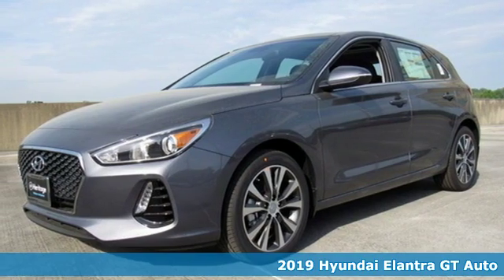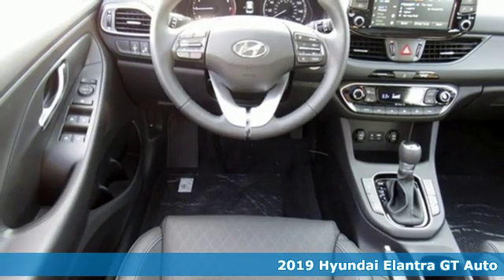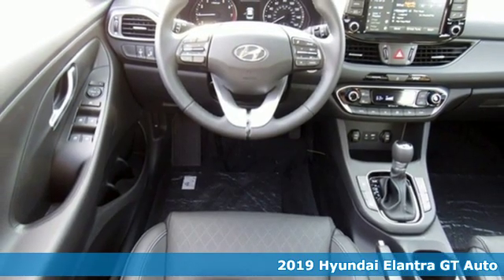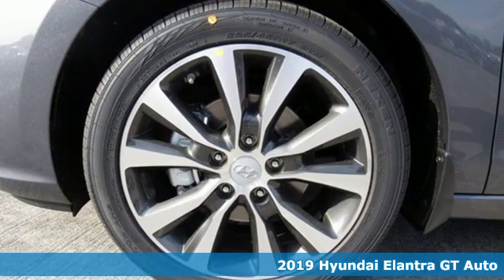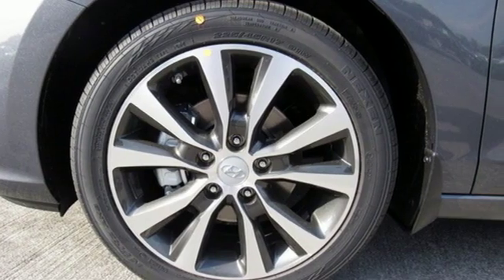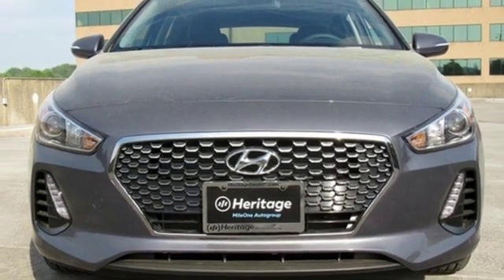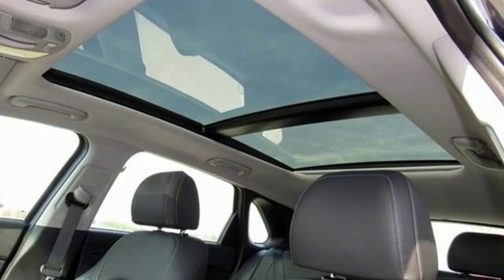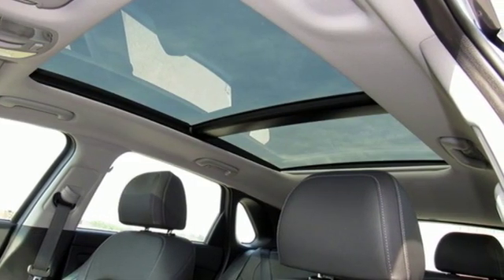New 2019 Hyundai Elantra GT Baltimore MD Towson, MD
Year: 2019
Make: Hyundai
Model: Elantra GT
Trim: Base
Engine: 2.0L 4-Cylinder
Transmission: Automatic
Color: White
Interior: Black
Stock #: N9106561
VIN: KMHH35LE1KU106561

Address:
801 York Rd